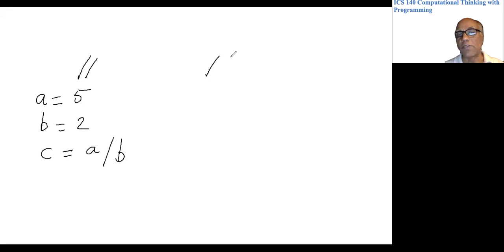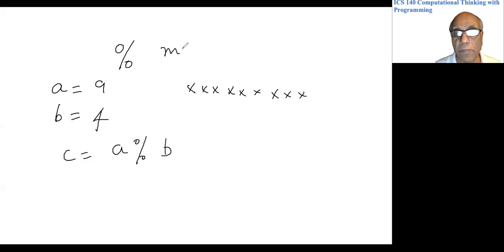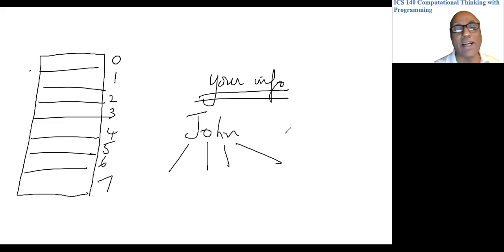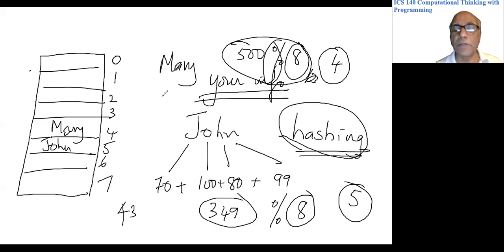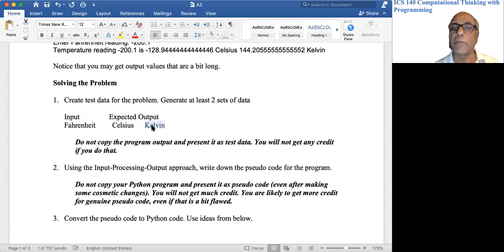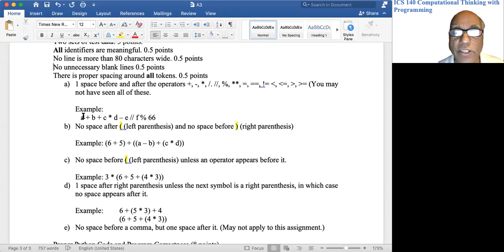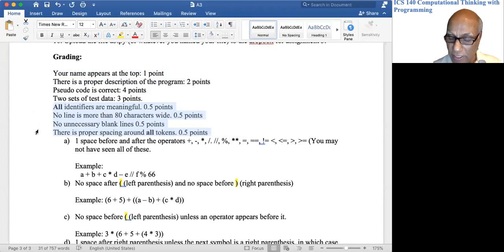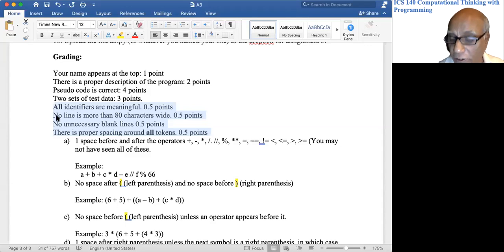140 03 L3 Meeting